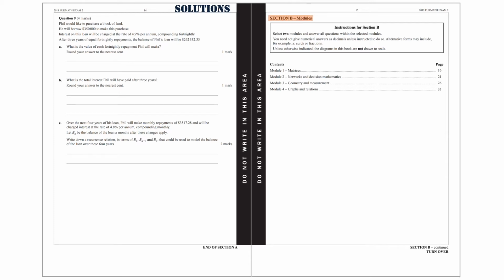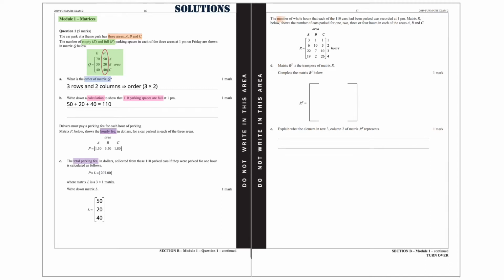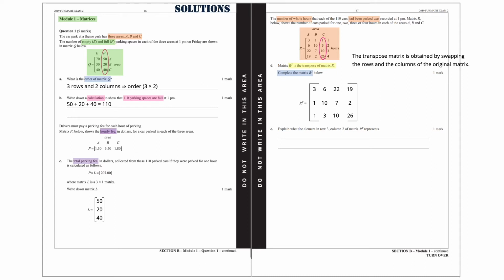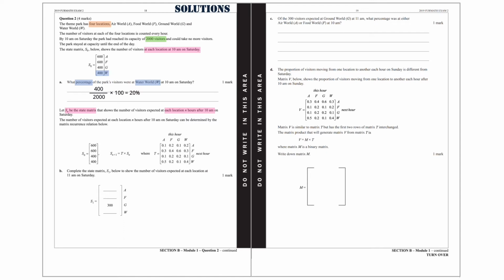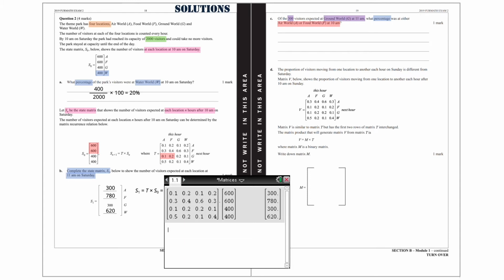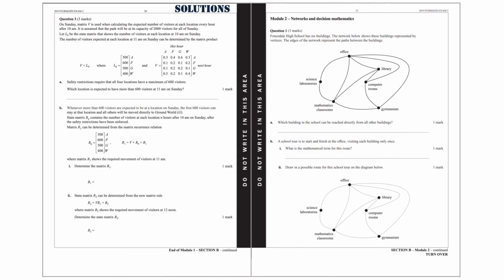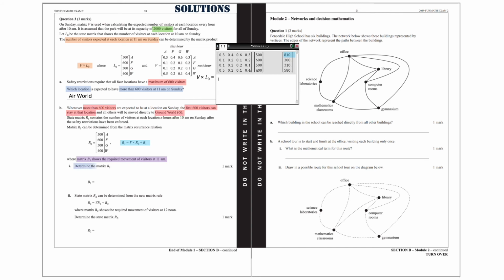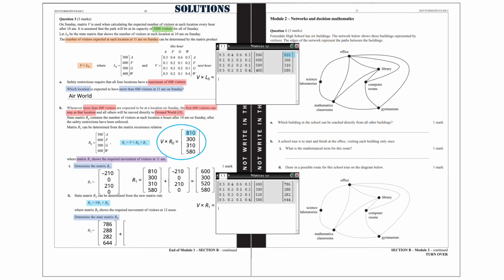FM 2019 VCAA Exam 2 Section B Module 1 Matrices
The solutions to the Further Mathematics 2019 VCAA Exam 2 Section B Module 1 Matrices